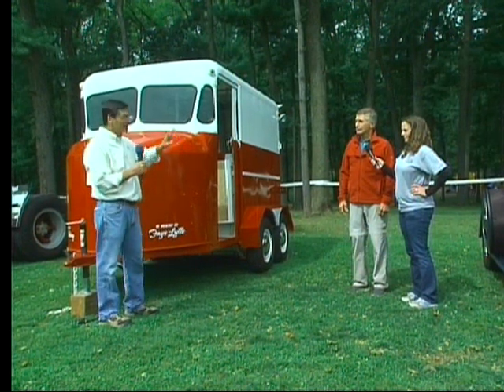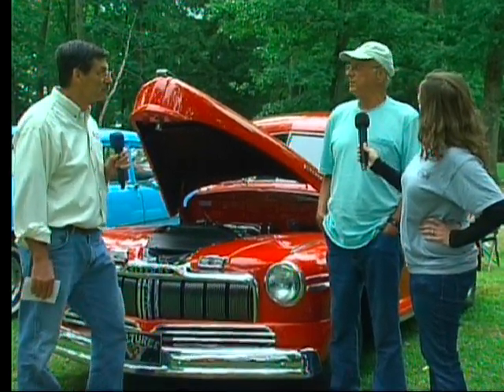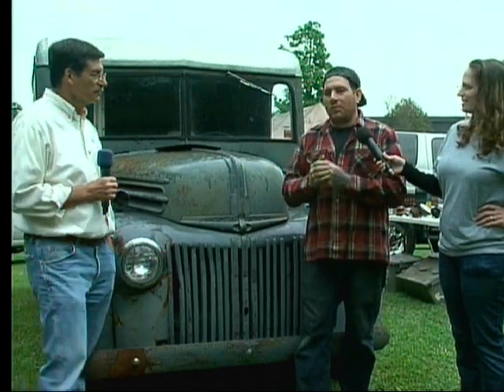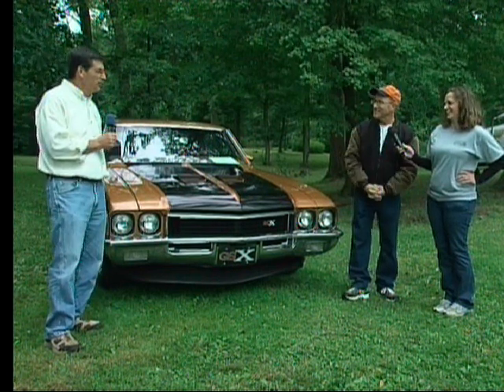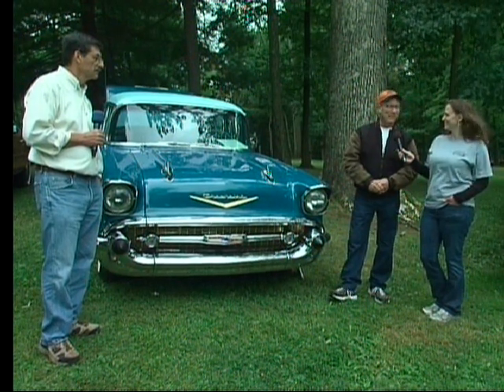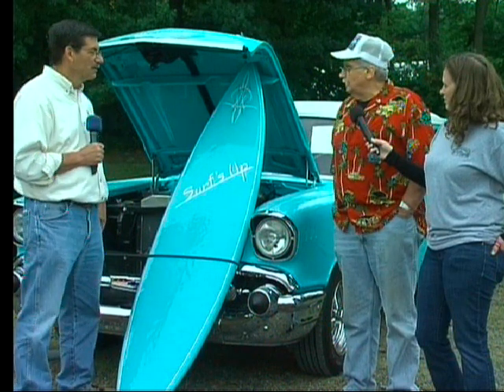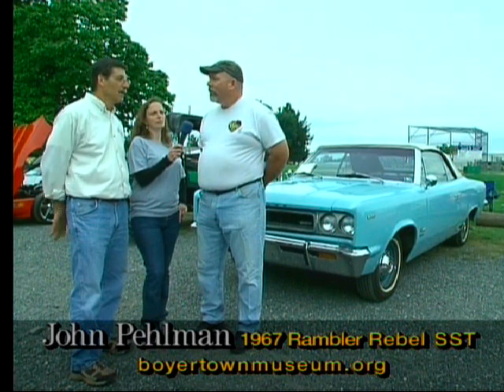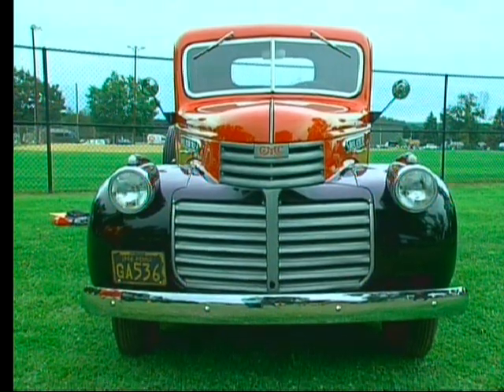Boyertown Museum of Historic Vehicles Motormouth Sept. 2017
Duryea Day 2017 in Boyertown PA